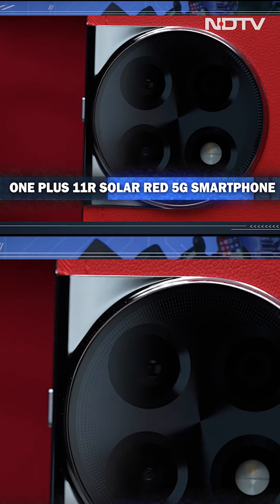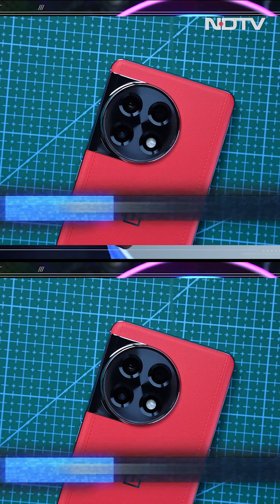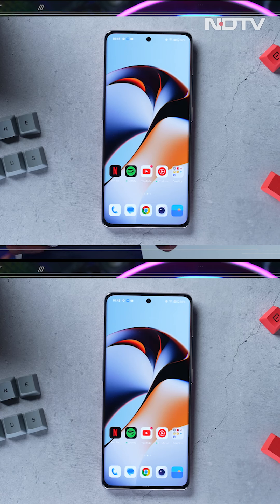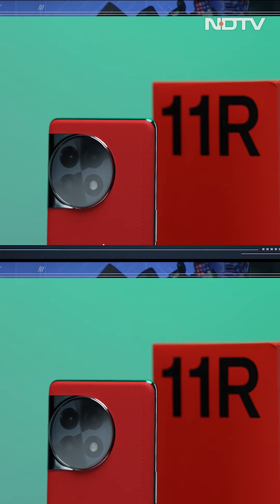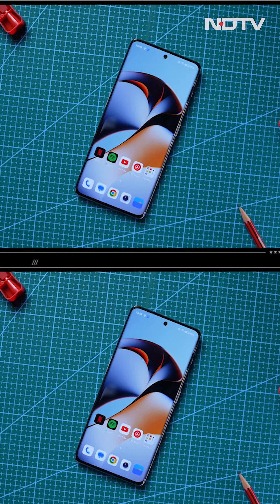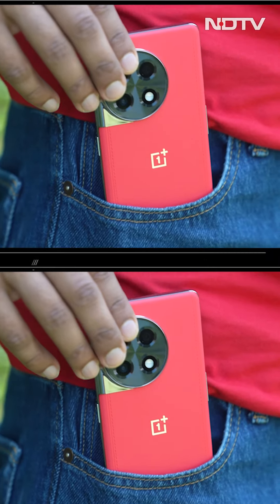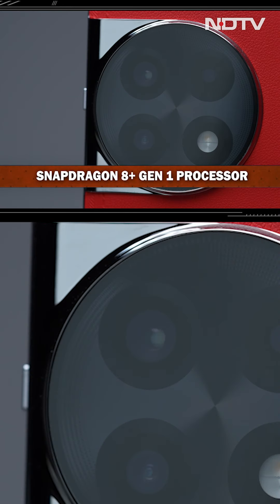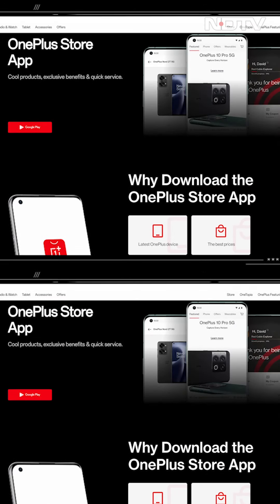OnePlus 11R Solar Red Edition With 18GB of RAM Launched in India | Gadgets 360 With TG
OnePlus 11R is now available in a new Solar Red colour variant, the company announced earlier this month. The flagship smartphone from OnePlus is powered by the same Snapdragon 8+ Gen 1 chipset and shares the same specifications as the other colour options. Find out everything you need to know about the new OnePlus 11R colour variant on the latest episode of Gadgets360 with Technical Guruji.